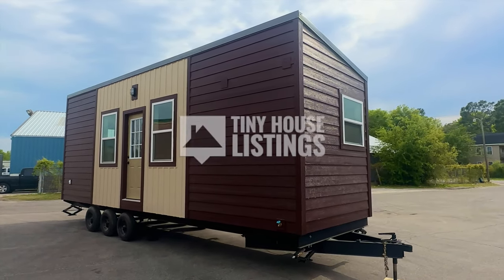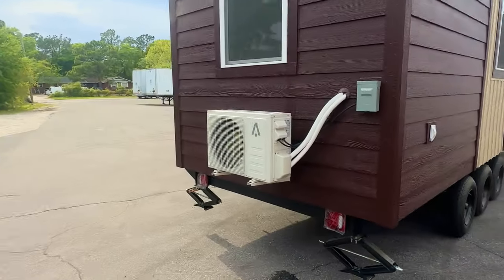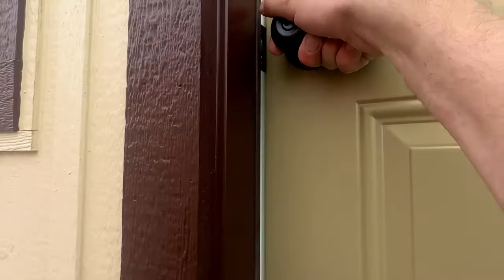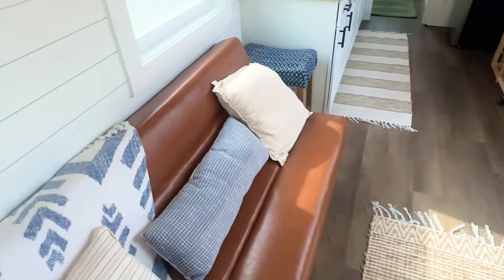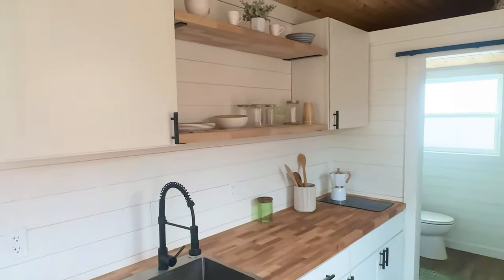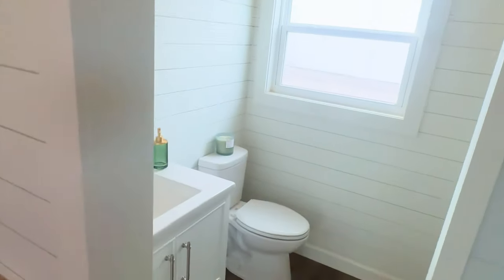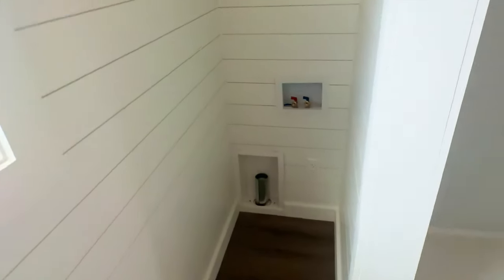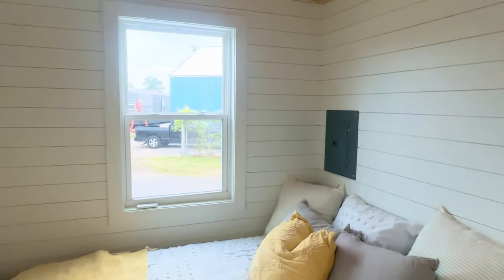✨ Certified Charm: Step Inside the 28' Model Tiny Home! 🏡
Love this tiny home?